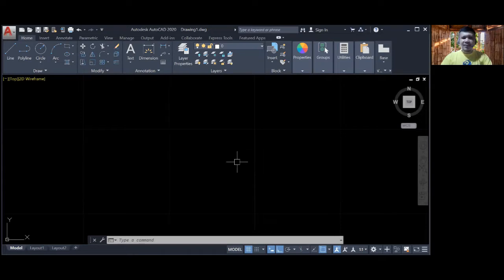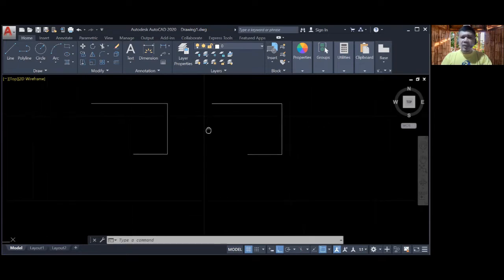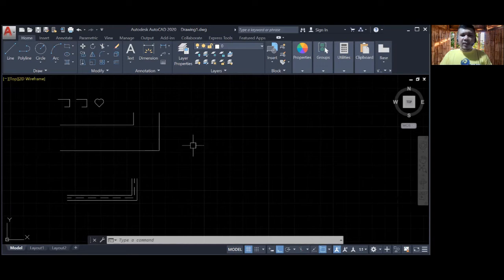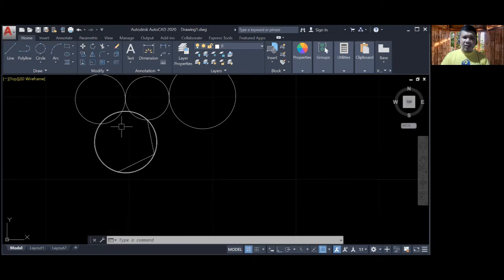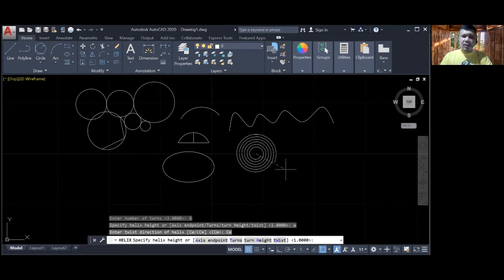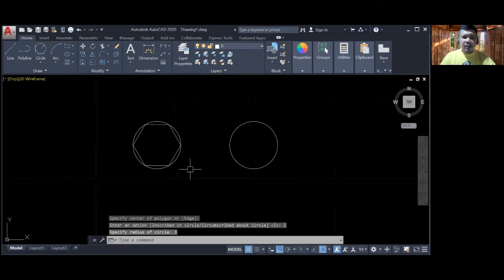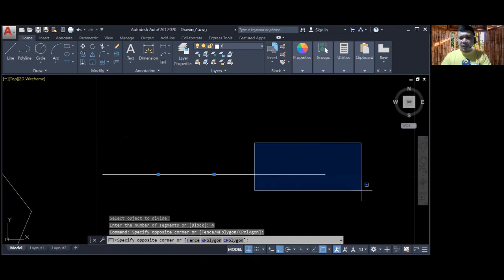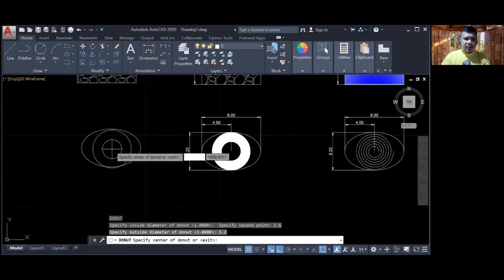Module in DT 212 Unit II